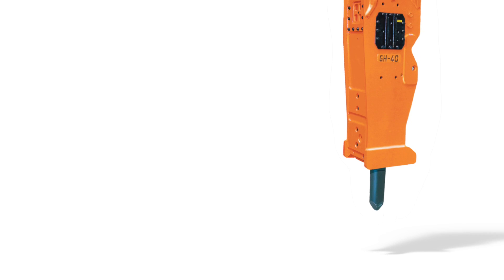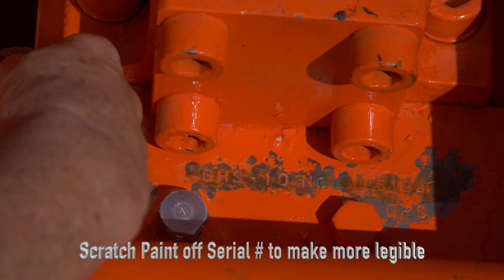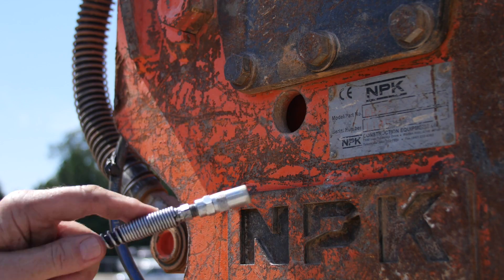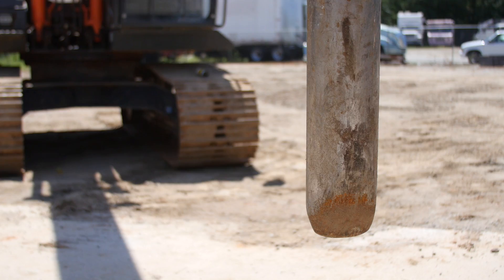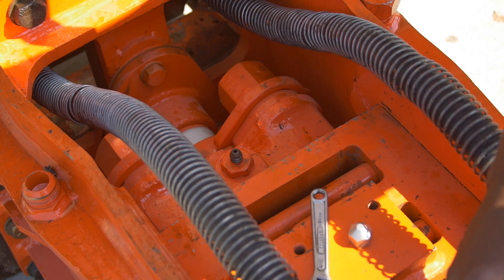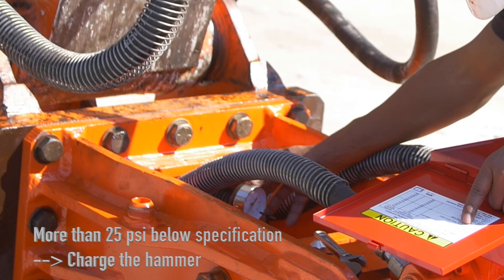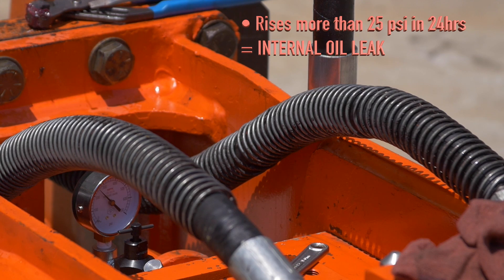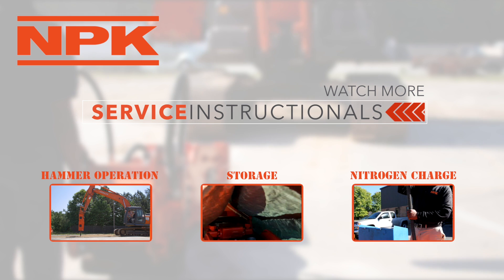Routine Inspection Part 2 - NPK Hydraulic Hammer Service Instructional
This service instructional continues the checklist for routine inspections including: serial number location, detailed manual greasing procedures and scheduling, checking nitrogen gas pressure and what changes over time could indicate, and checking travel limiter gap.  For more information about NPK hydraulic hammers or any other NPK product, visit our